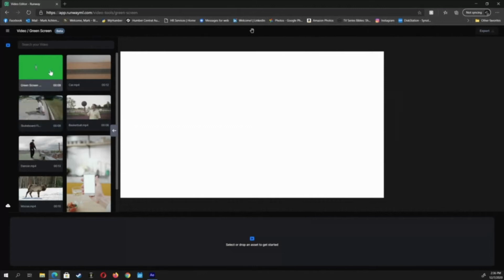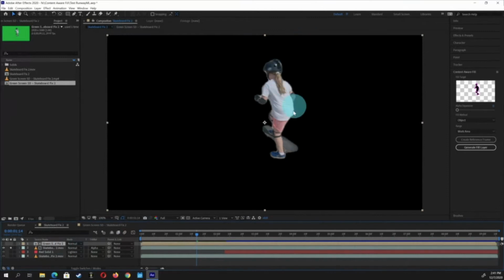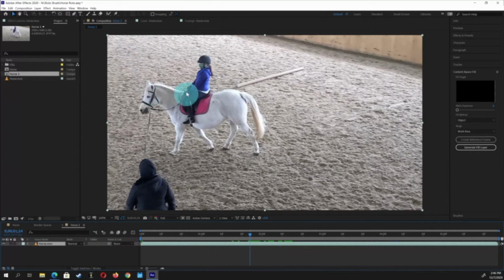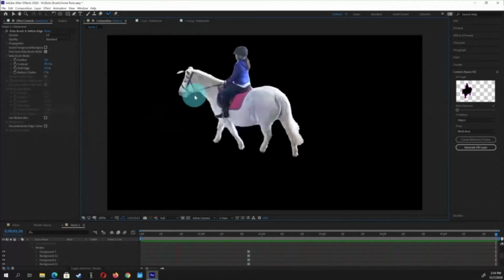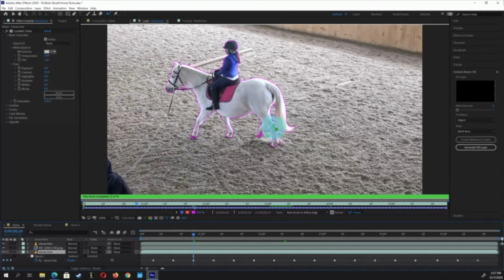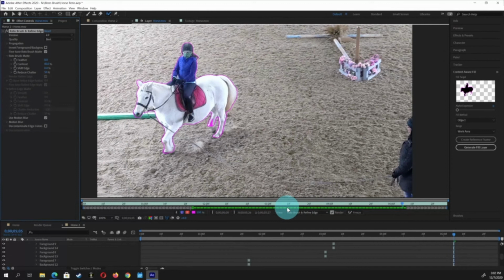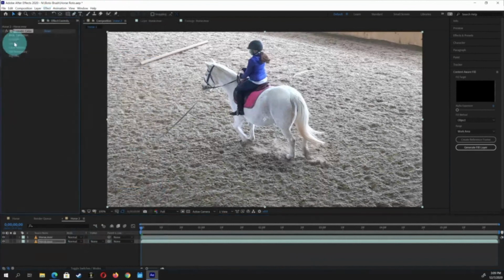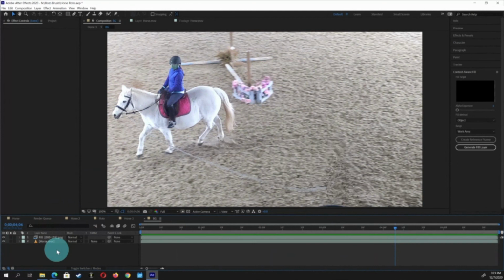After Effects Roto Tool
Introduction to the Roto Tool. Also play around with Runway ML. Link to footage down below.
00:00 - Introduction. Runway ML
02:08 - Runway ML rotoscope using machine learning.
06:29 - Cheating using RunwayML. Create a alpha/luma matte!
12:00 - After Effects Roto Tool. Version 2. Newest version of After Effects.
14:03 - Choose a good frame for your KEY frame.
14:53 - Define subject using Roto tool Must be on Layer, not Composition view.
16:06 - Refine, refine refine. Try to get the best roto on first frame.
19:38 - Let After Effects analyze and roto for you. Speed varies based on your computer.
21:38 - More refining.
24:48 - Problem areas.
25:10 - Refine Rotobrush setting in Effect.
30:51 - Quality is set to Best. Looking pretty good.
31:53 - Freeze Roto when you are happy.
34:50 - Colour correct. Add elements. Whatever. You have separate layers now.
37:11 - You can export Alpha channel for use with any software that will read an Alpha.